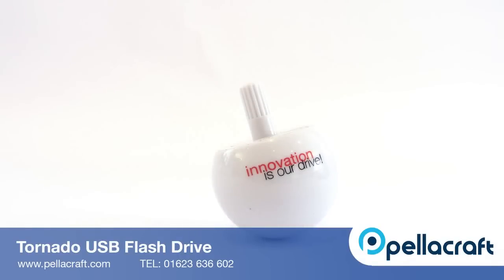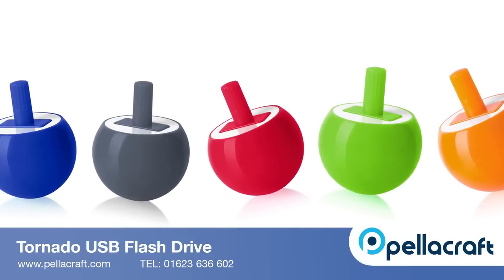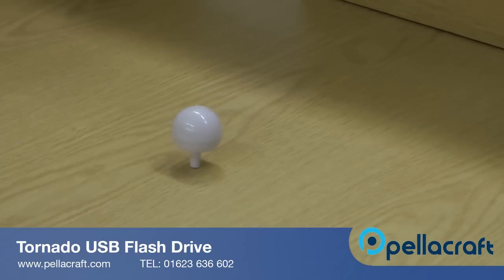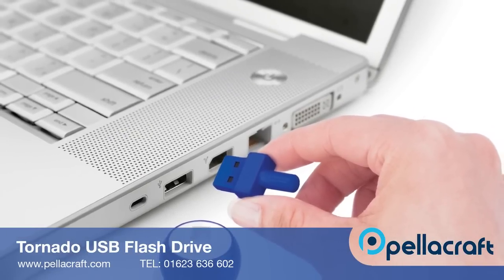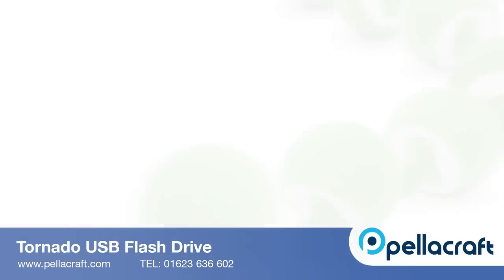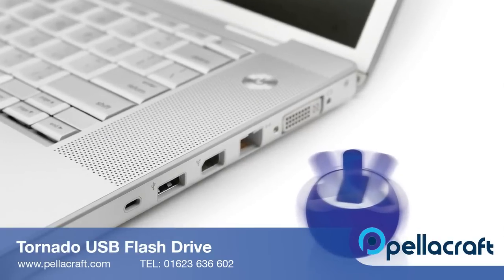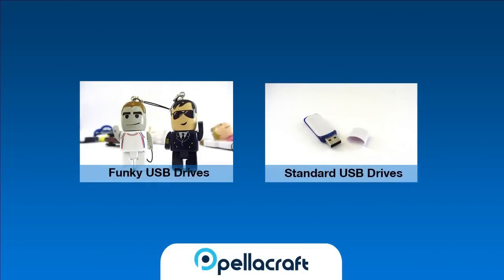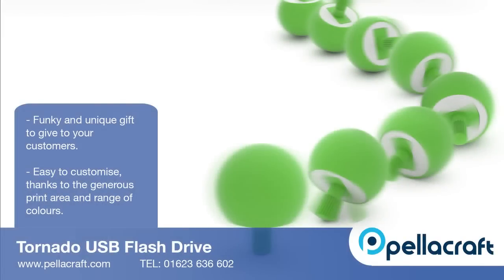Tornado Promotional USB Flash Drive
The Tornado Promotional USB Flash Drive is a funky promotional gift that's bound to make your customer smile.